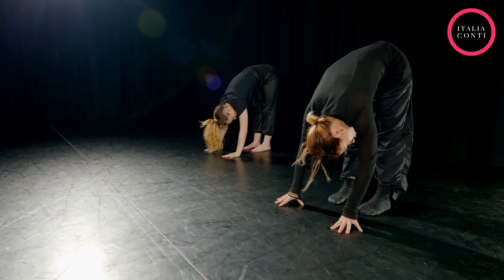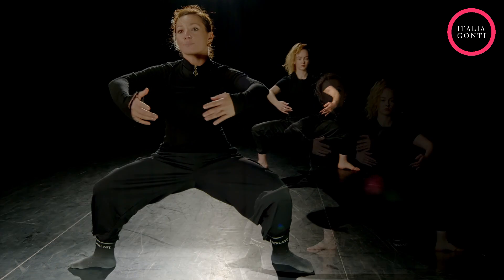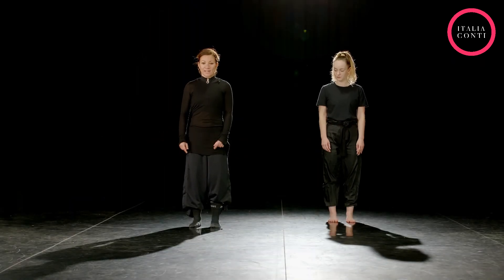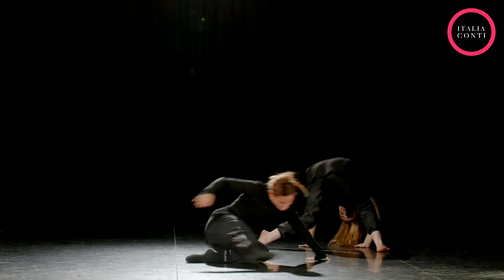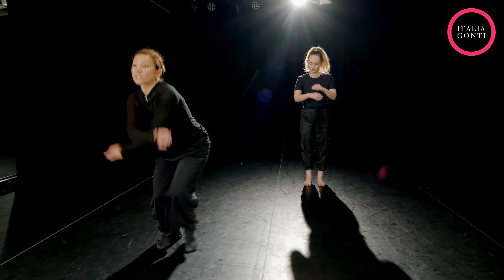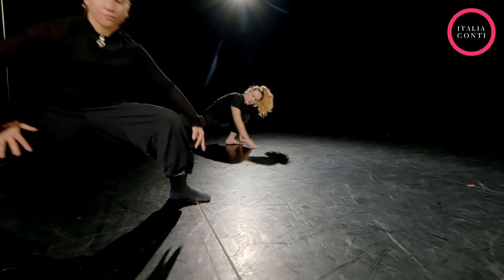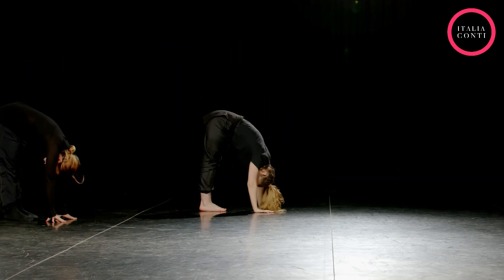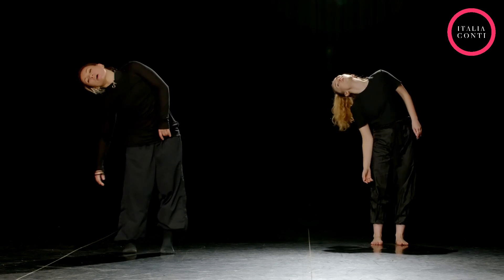Contemporary Class #11 - Contemporary Dance Phrase - ITALIA CONTI VIRTUAL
Contemporary Class  #11 - Contemporary  Dance Phrase

This is a short contemporary dance routine with choreography by our contemporary dance teacher Lisa Rowley.
This is  video has one exercise from Contemporary dance class series.  The contemporary classes we upload will reflect the normal structure of Lisa Rowley’s masterclasses  at The Italia Conti academy and at the Italia Conti arts centre.

Have a good class!

Online dance training
online dance class
online dance tutorial
online ballet class
online ballet tutorial
dance workout
youtube ballet class
youtube dance class
youtube dance tutorial
youtube ballet lesson
youtube dance lesson
online contemporary dance class
online contemporary dance tutorial
learn classical ballet
learn classical ballet technique
Learn how to do a battement tendu
intermediate battement tendu exercise
intermediate battement glisse exercise
Free online dance class
free online ballet class
free online ballet barre
free online dance tutorial
free youtube dance tutorial
company class
travelling sequence
grand allegro sequence
learn a contemporary dance routine
contemporary dance choreography tutorial